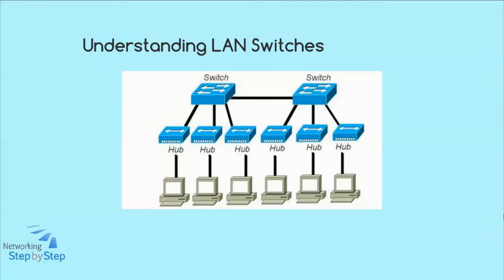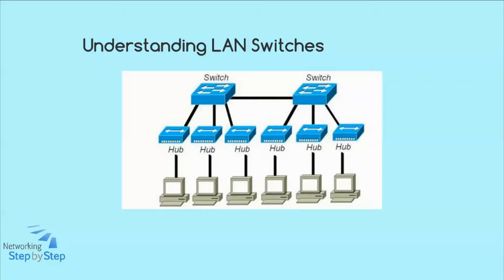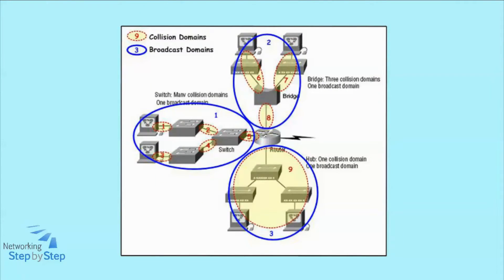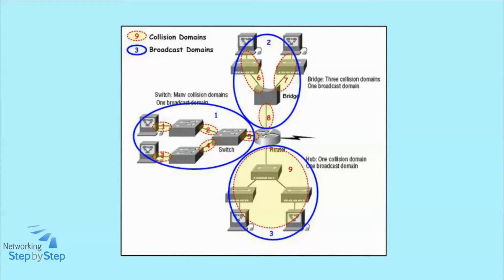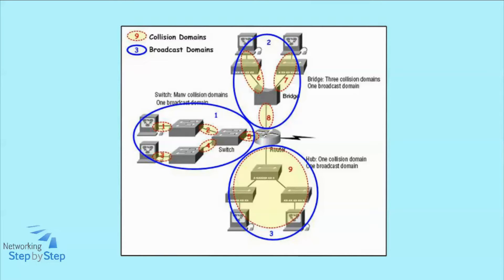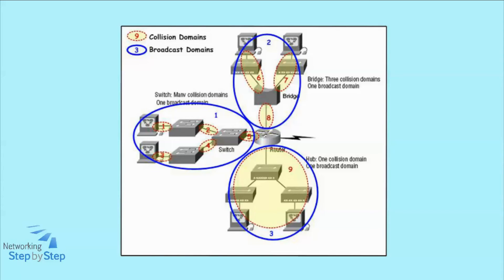JNCIA - Understanding Lan Switches